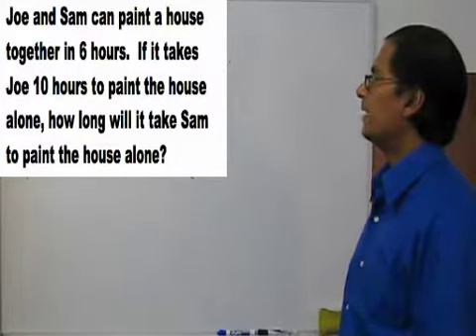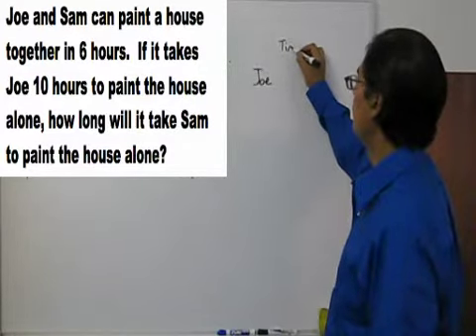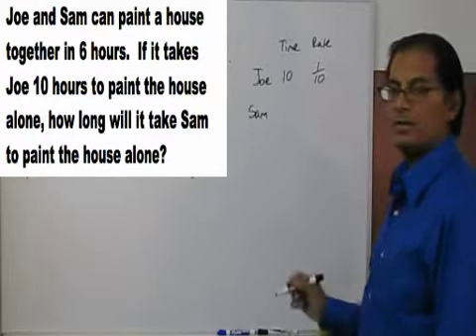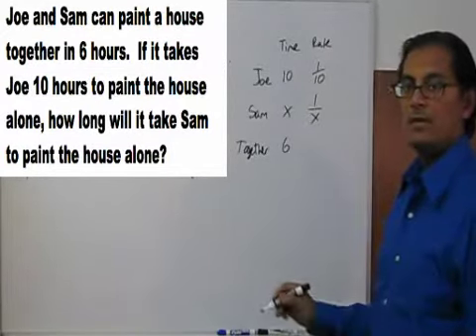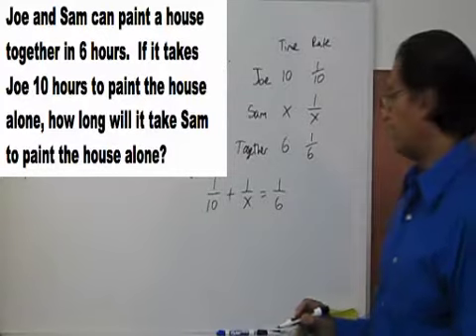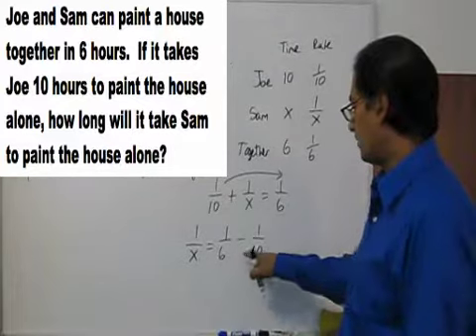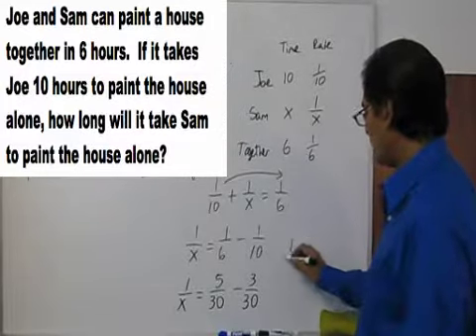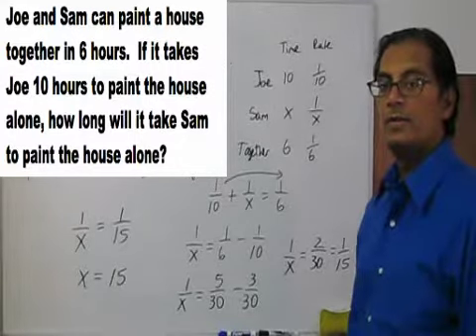CH14 6 1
Applications of Rational Equations